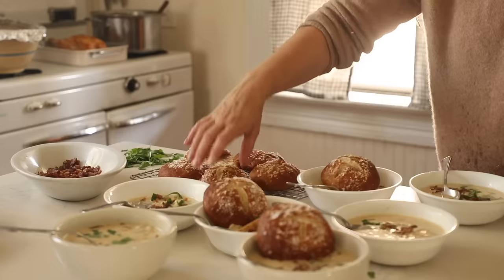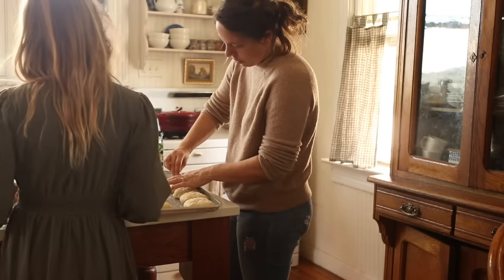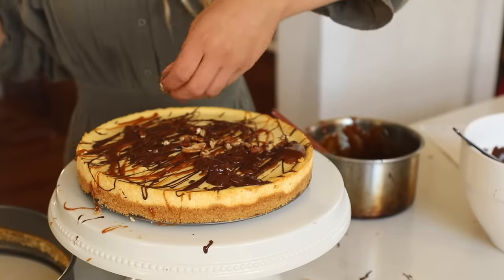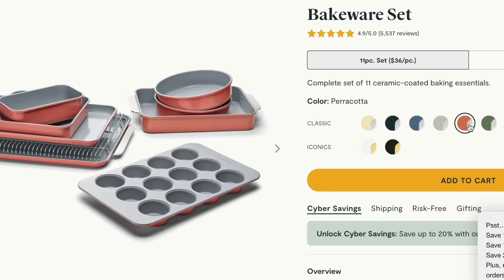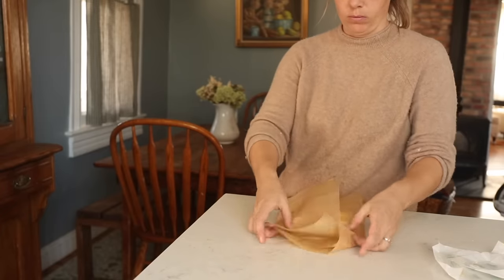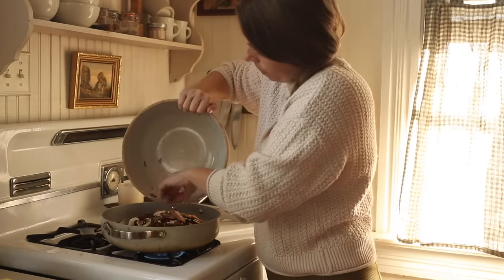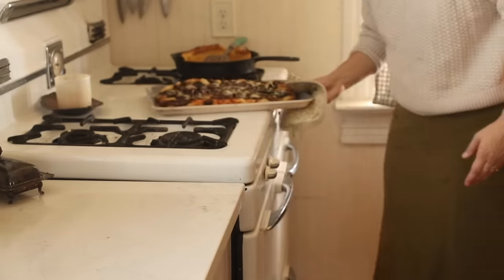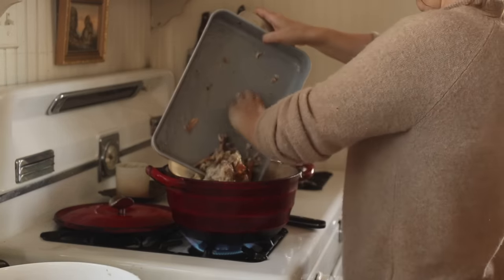Cooking cozy foods in my farmhouse kitchen